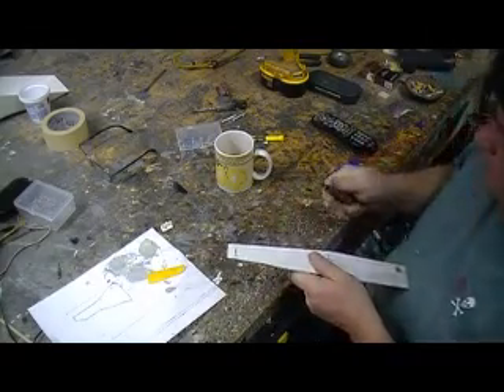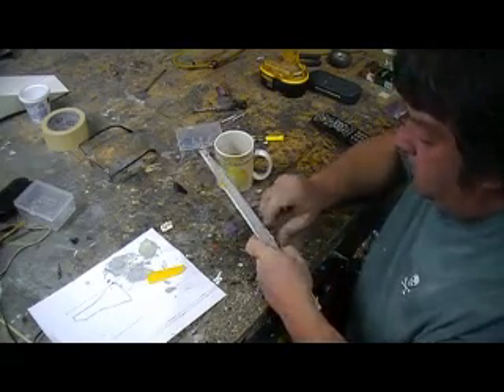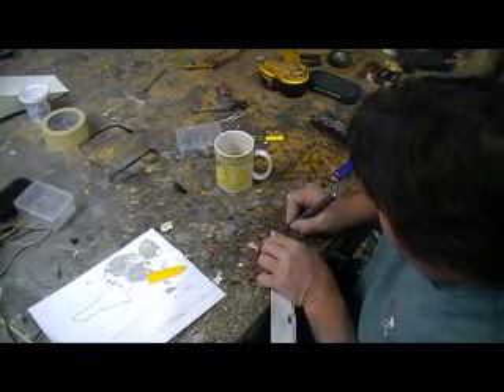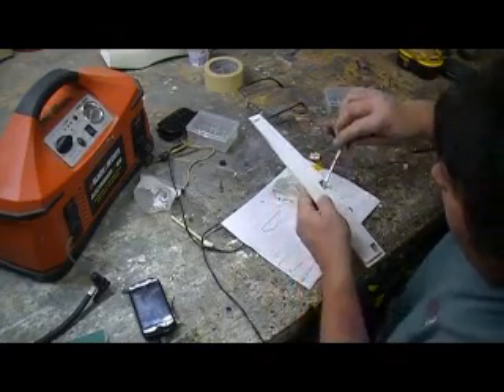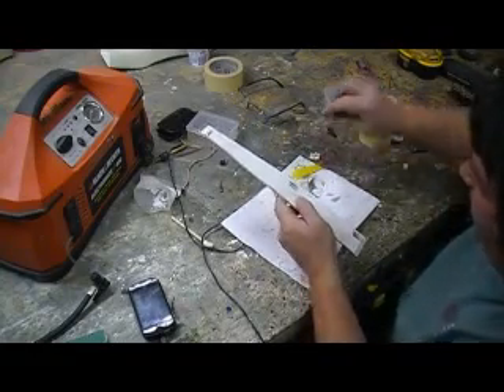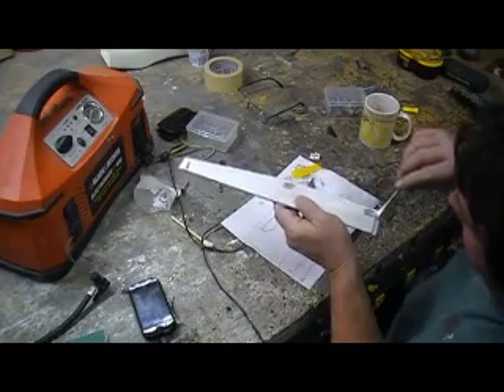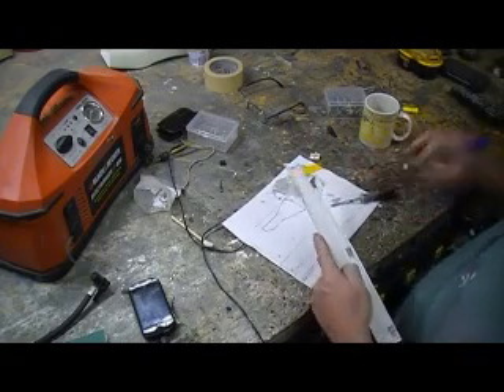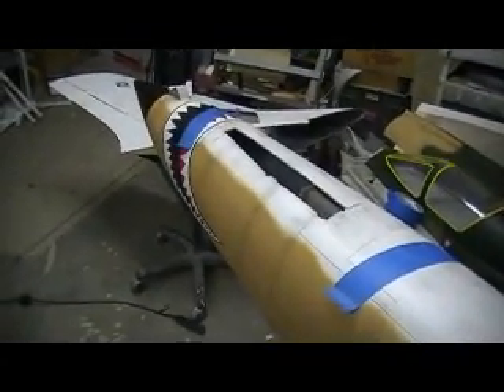how to build a rc jet F-105 thunderchief # 486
installing nose gear doors